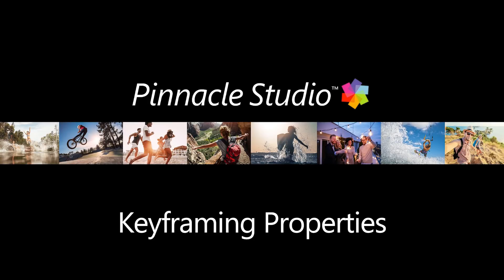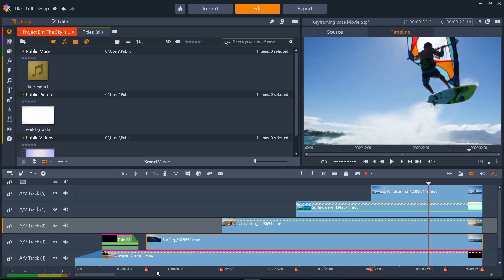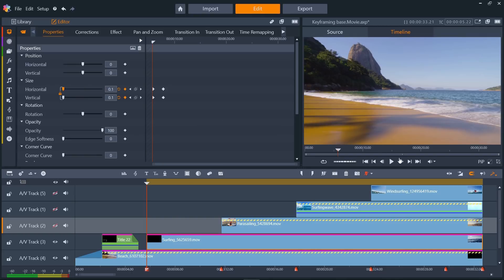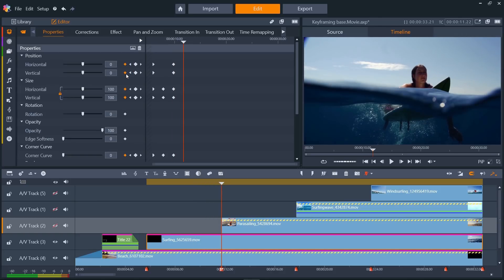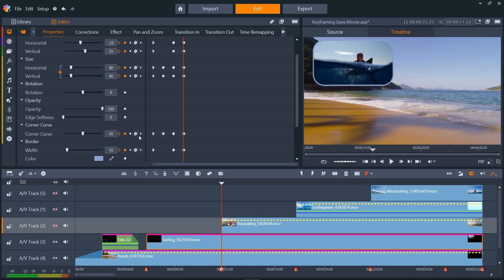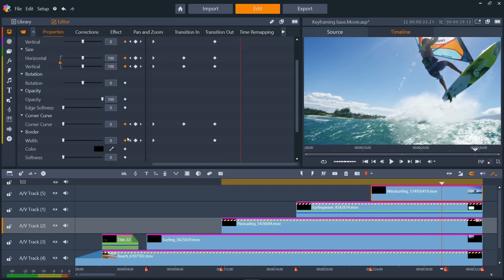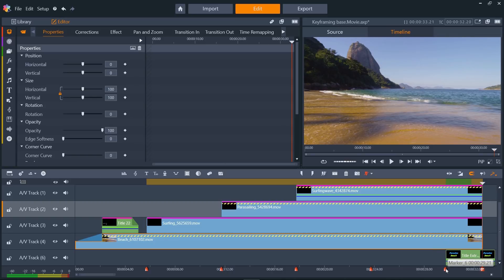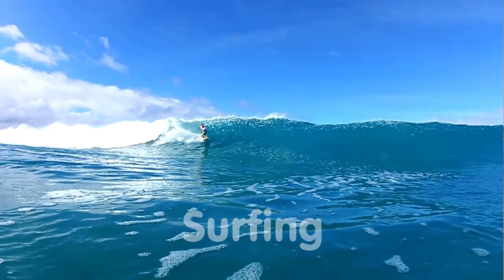Keyframing in Pinnacle Studio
Get the power, creativity and control to edit like a professional with Pinnacle Studio. Edit HD and 4K video on unlimited tracks and control effects right down to the keyframe. Pinnacle Studio is better than ever, offering the control, power and precision you need to edit like a pro. You’ve got the vision, now get the desired results with Pinnacle Studio.